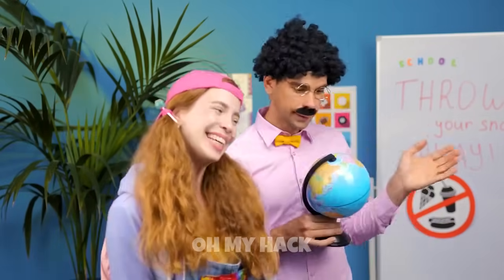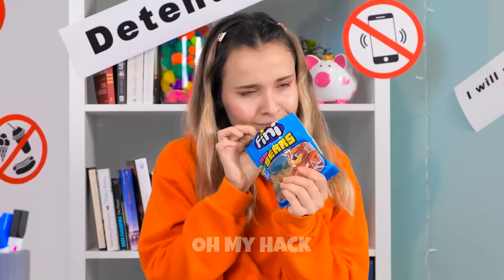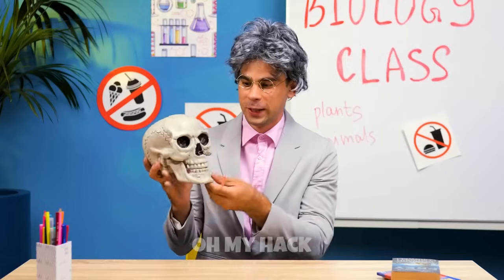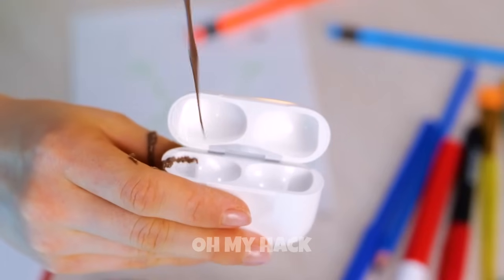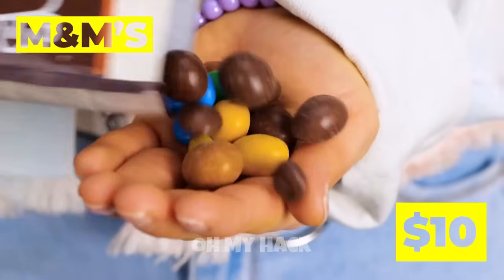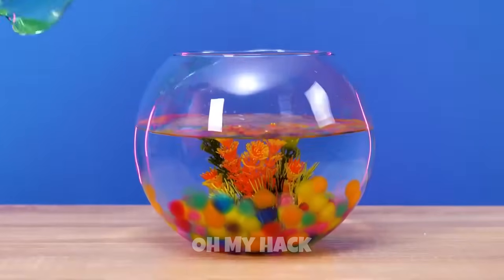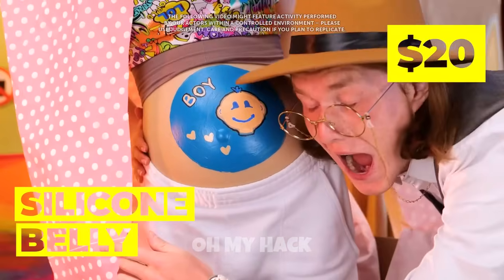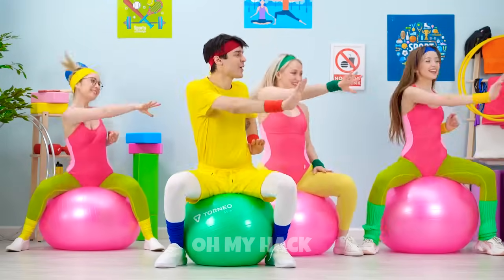How to Sneak food into School?! How to Sneak Candies in Detention? How to Sneak pet in Cinema?